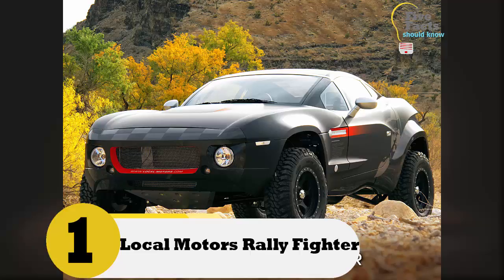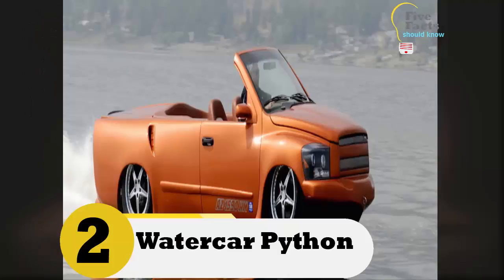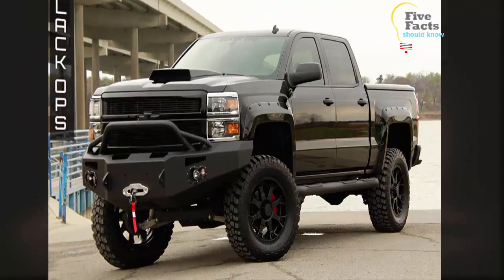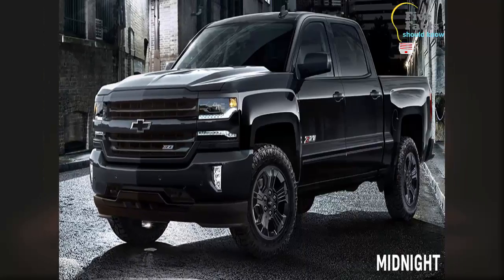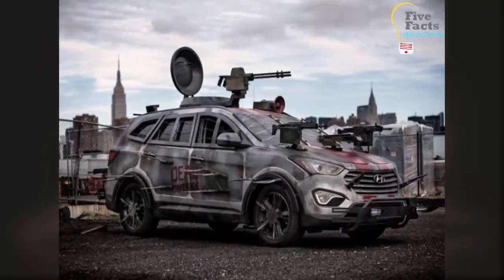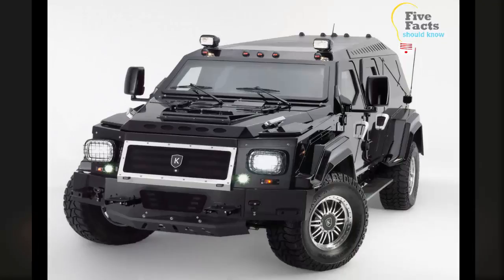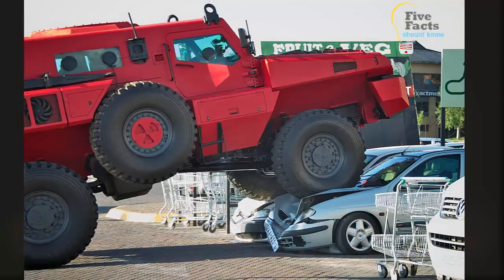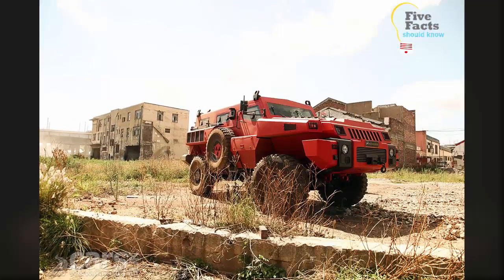TOP 6 Anti Zombie Vehicles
you want facts ?you want know more facts?
you are in the right channel
 The New Fact of the day : TOP 6 Anti Zombie Vehicles